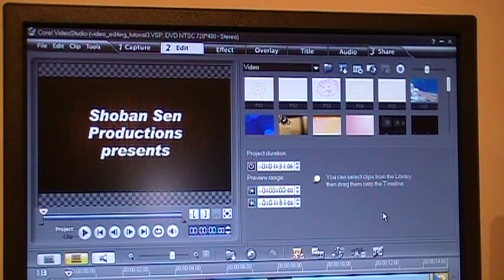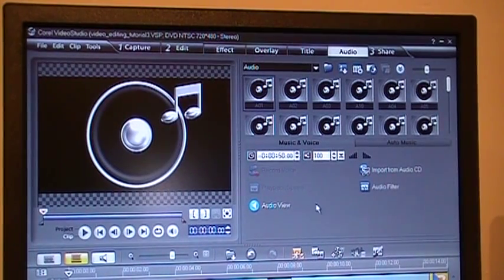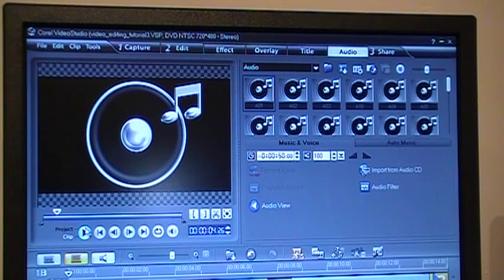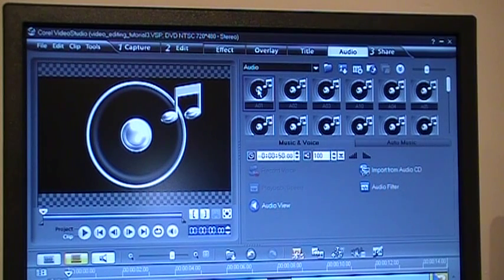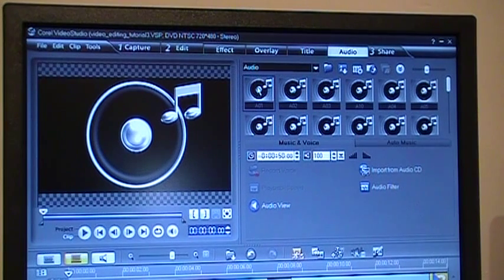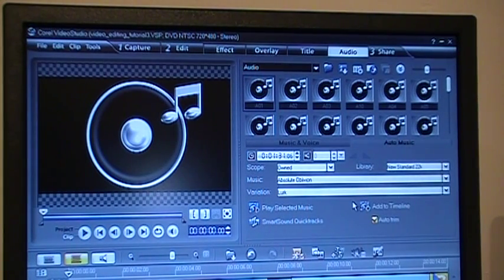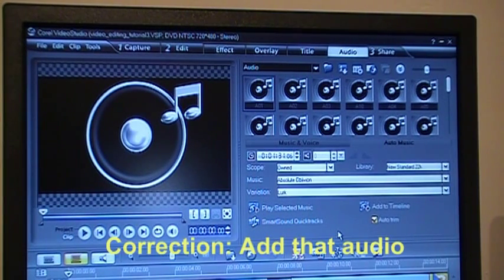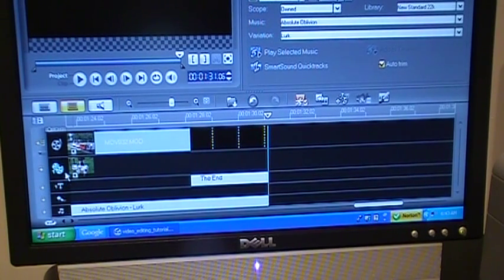Easiest Corel VideoStudio Pro X2 Tutorial Part 8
Video tutorial for beginners who want to learn how to use Corel VideoStudio Pro X2 software to edit their videos. This part discusses how to add music or audio to your video.